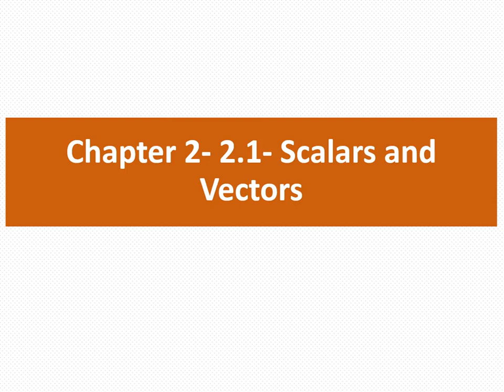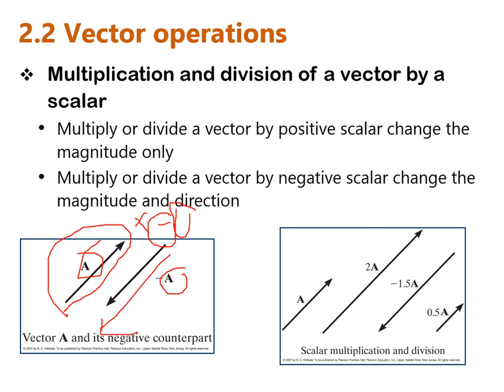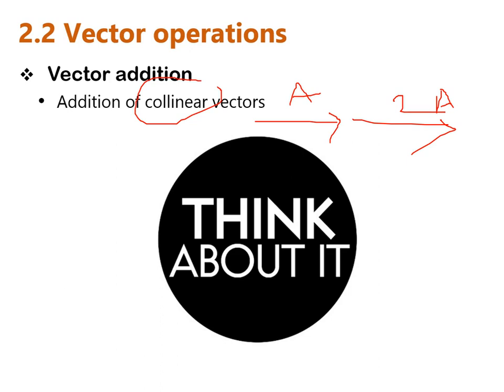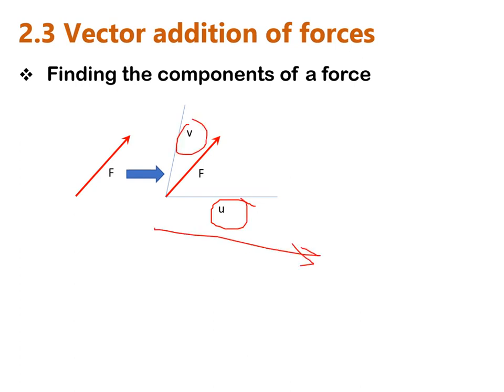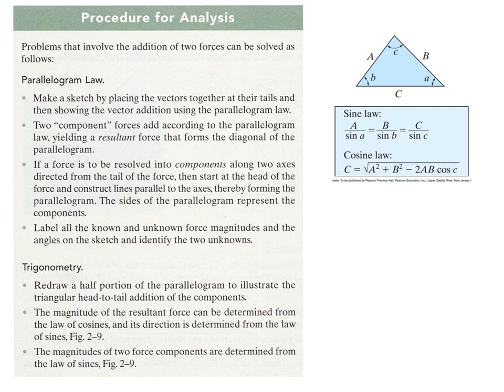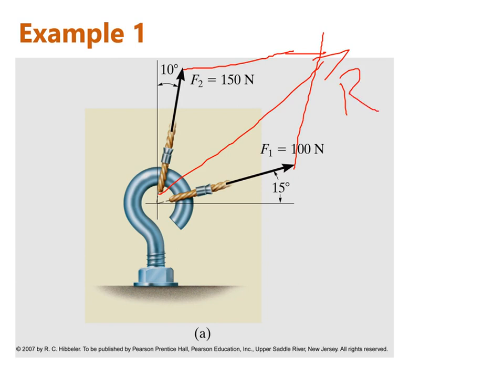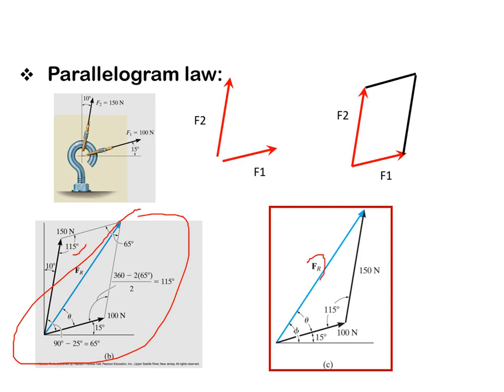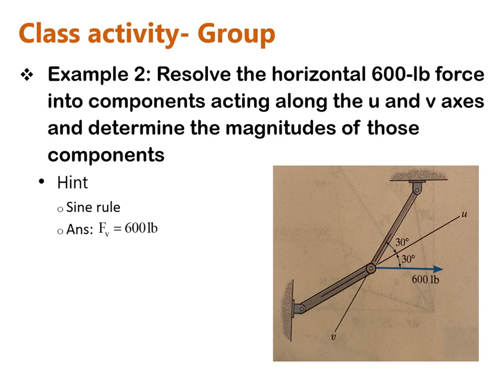Scalars and vectors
Engineering Mechanics- Statics- Vectors and Scalars
Learn about vectors and scalars and finding the resultant of a vector force system